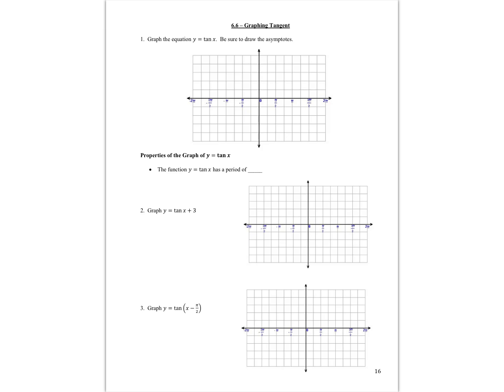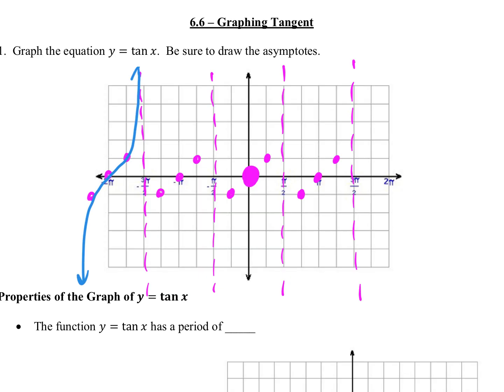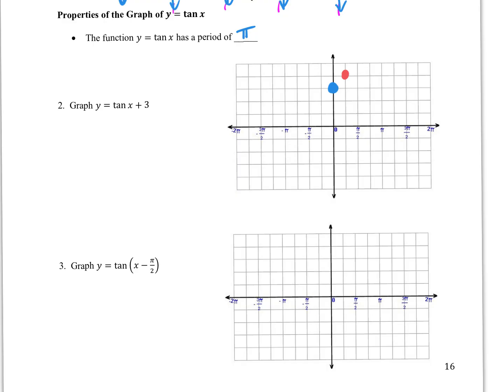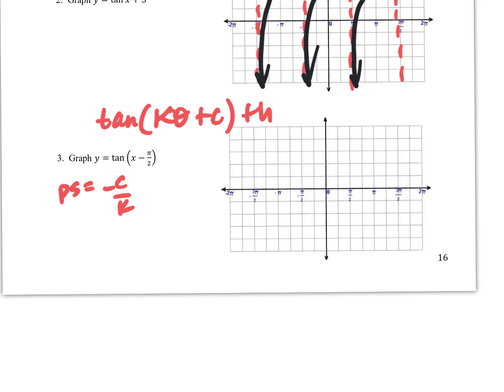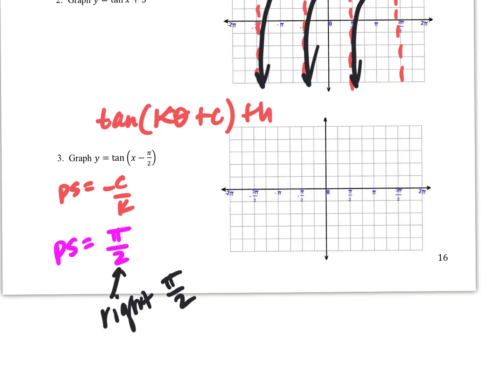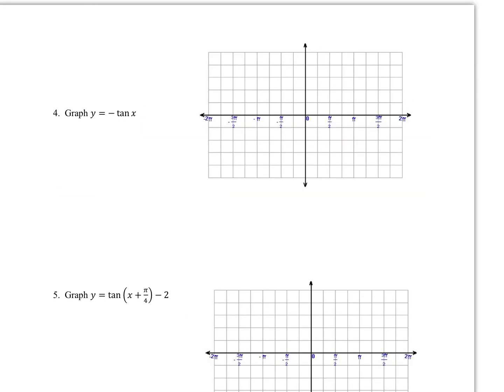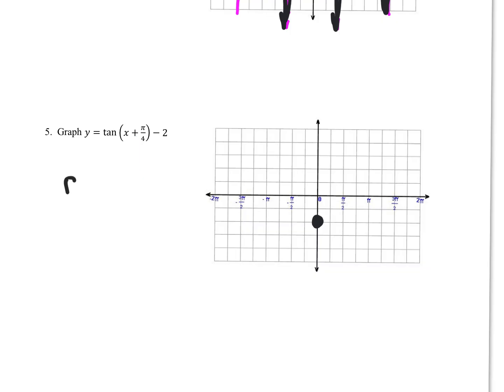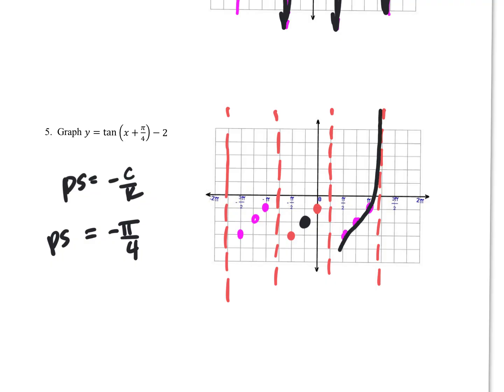HPC Unit 6 NOTES